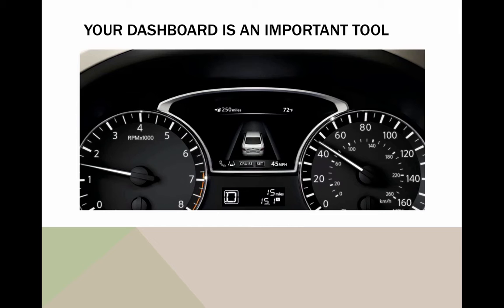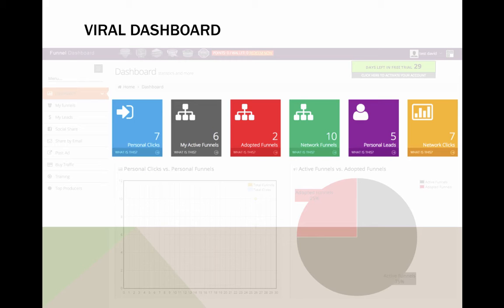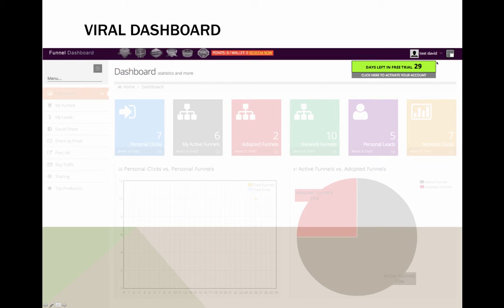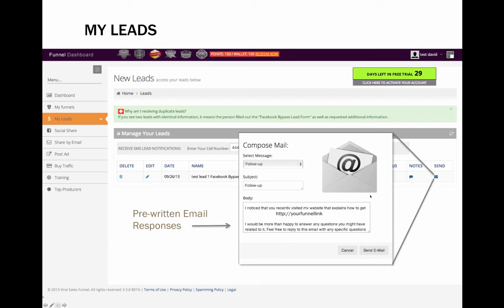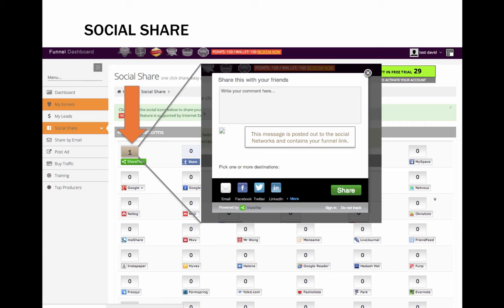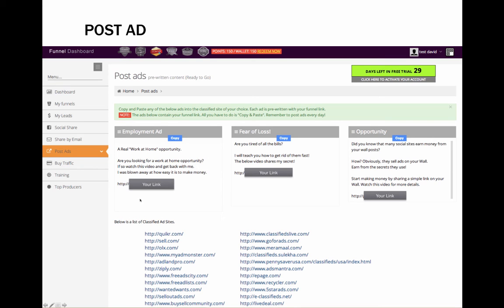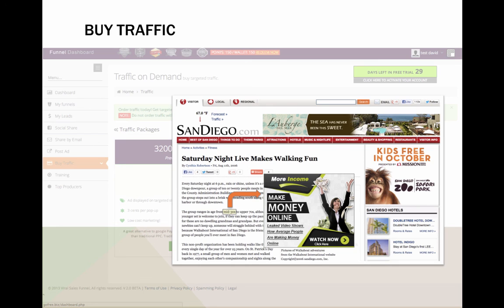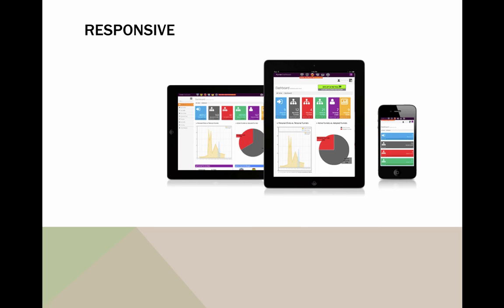Viral Dashboard Explanation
Viral Sales Funnel